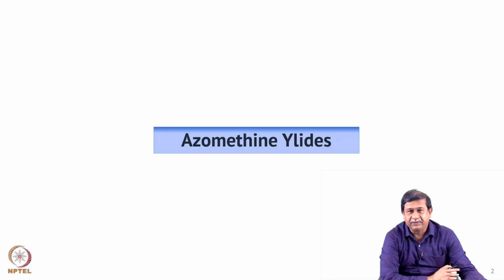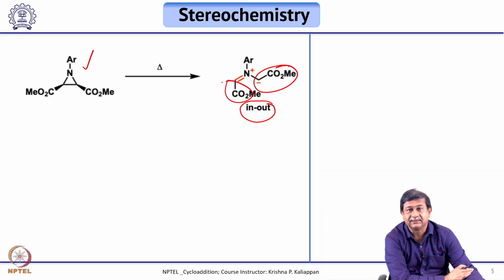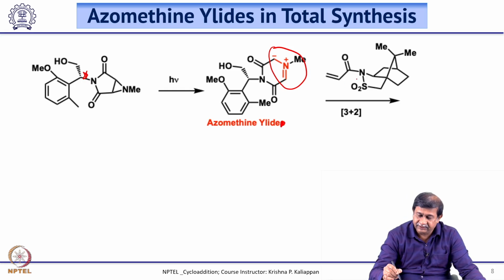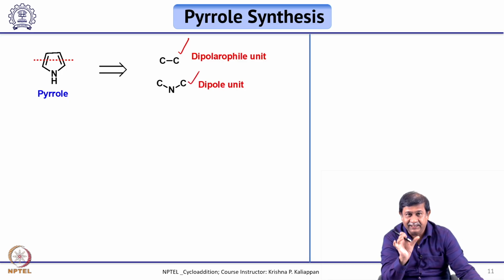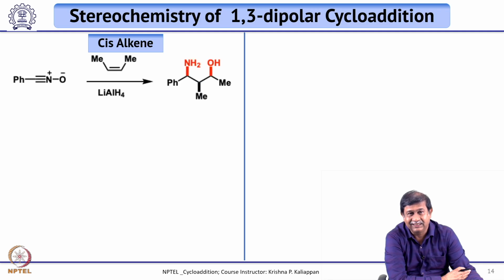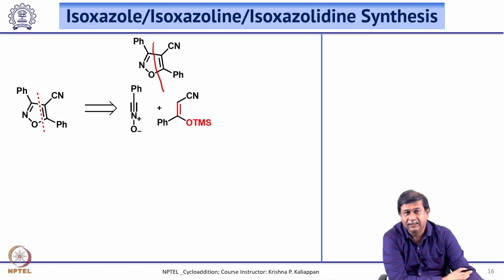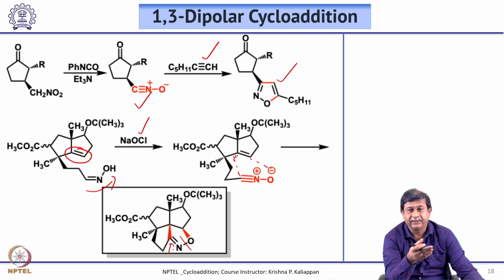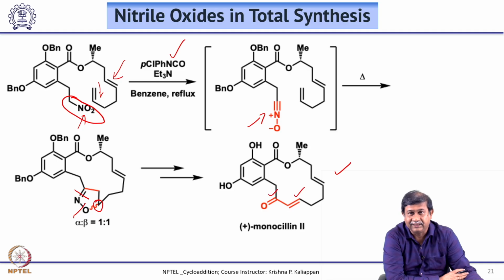Week 3: Lecture 13: Azomethine Ylides and Nitrile Oxides in 1,3-Dipolar Cycloaddition